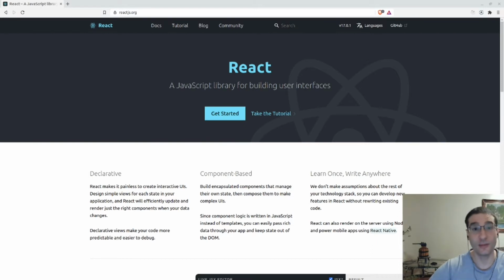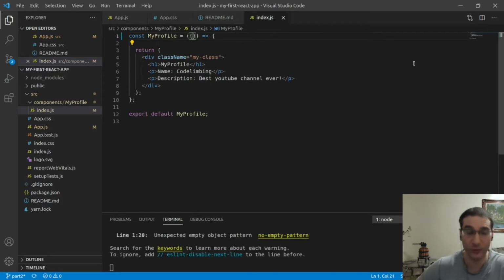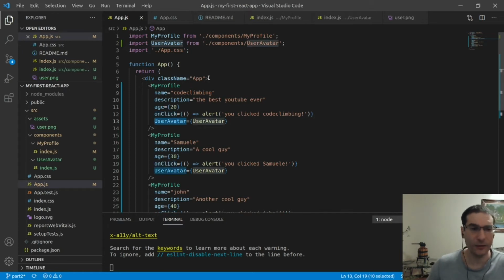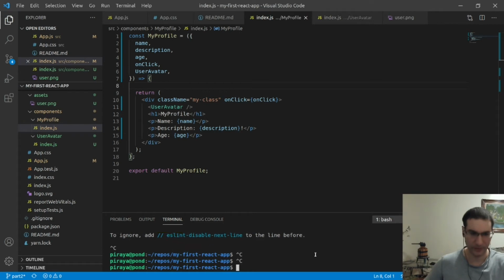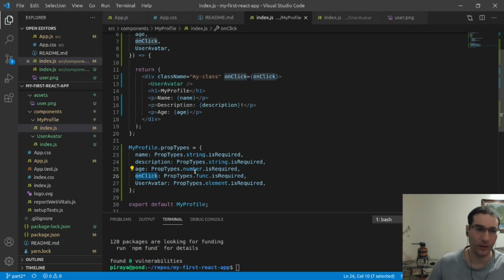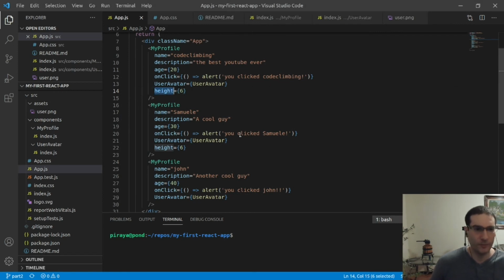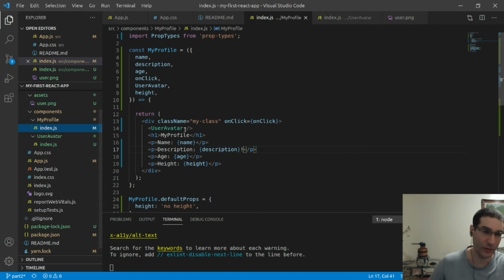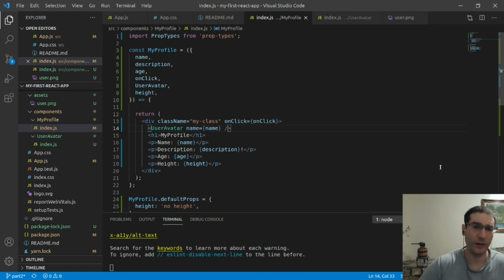React Crash Course Part 2: Props and PropTypes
Welcome to the React Crash Course, the no-nonsense series that will teach you everything you need to know to be job-ready with React.
The series will cover everything for creating your first React app, using React hook and how to implement routes in your app.

In this video, we will learn how to add props to our components, define their types and learn about the concept of props drilling.